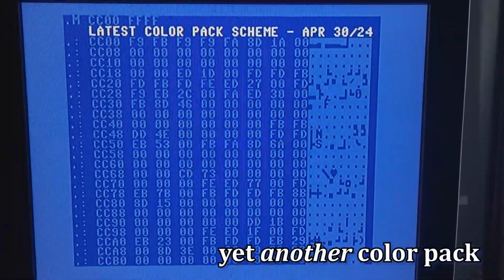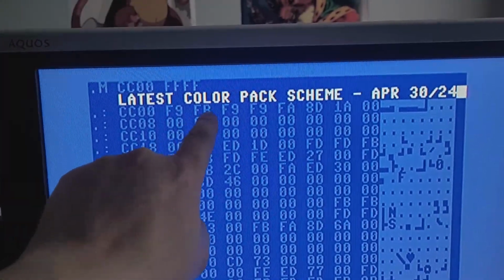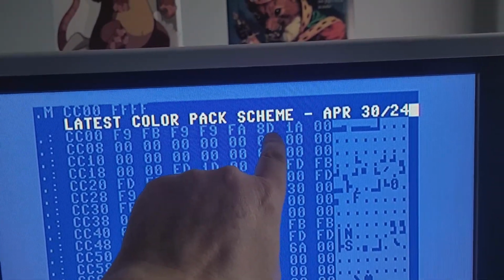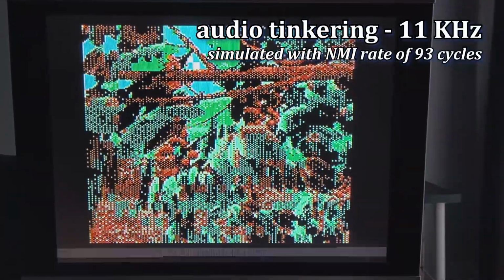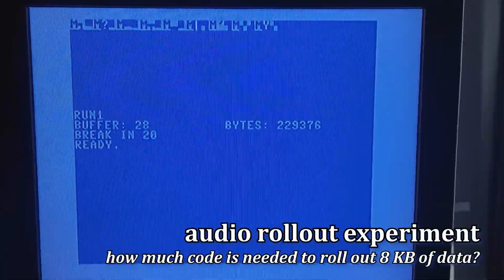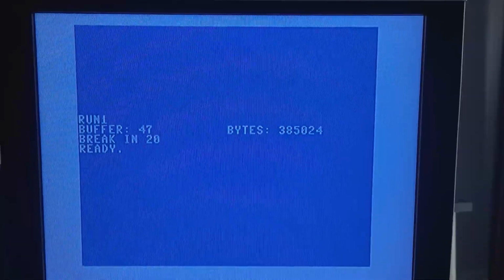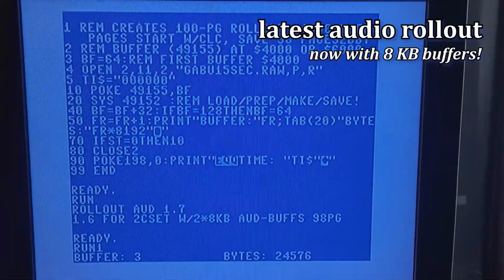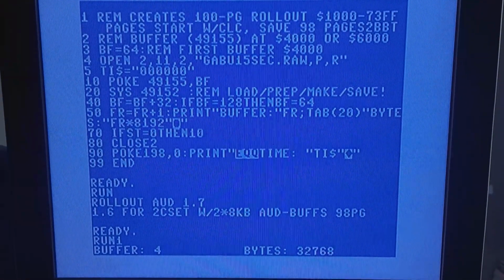Ep.48 - The Last Color Scheme - C64 BackBit Impawsible!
The final version of my packed color unpacker routine. Maybe.

0:00 Intro
0:50 Yet Another Color Pack
4:49 Failboat Out At Sea
6:03 A Working Test Run
6:35 Simulating 11 & 16 KHz Audio
7:20 Audio Rollout Experiment
8:25 Rolling-Out 8K Audio Buffers
9:17 Almost But Not Quite
11:19 Thoughts on Latest Color Unpacker
12:01 What Is Now Possible
13:12 Closing